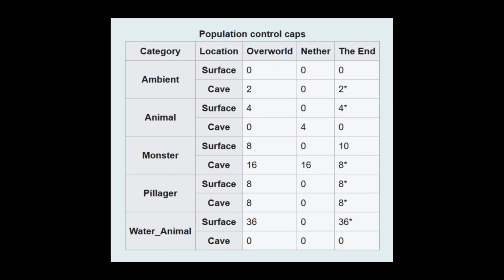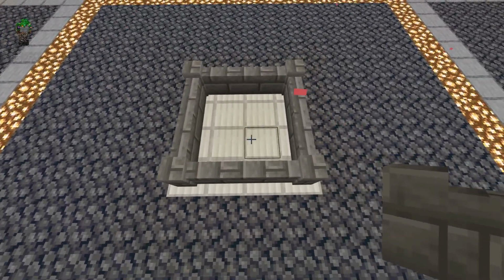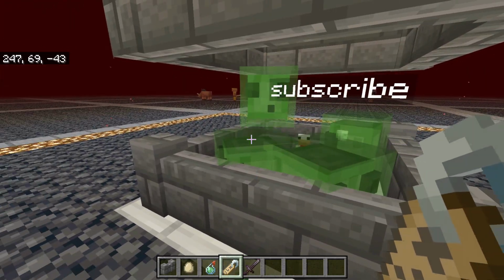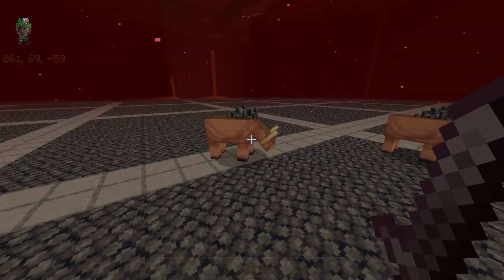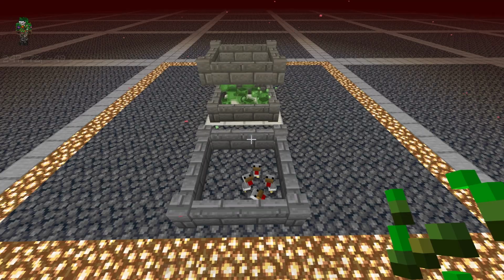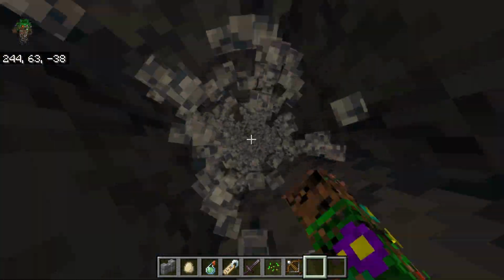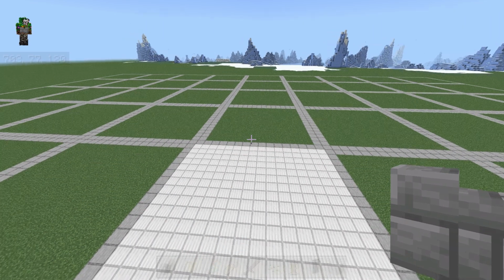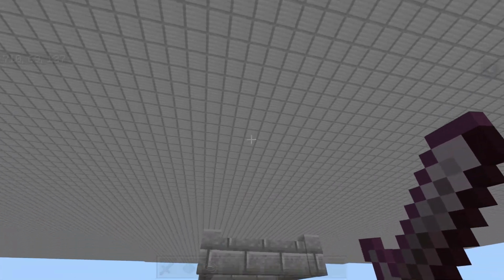MOB Switch | Minecraft Tutorial | BEDROCK MCPE XBOX PS SWITCH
Turn off MOB spawning with a local MOB switch! This will cover a 9x9 chunk area, so 144 x 144 blocks centered on the mob switch. If you have any questions or requests just let me know & I'll do my best to help. Hope you enjoy!

0:00 Overview
1:11 Building the Switch
4:19 Examples Tips & Mechanics
6:48 Overworld Info & Surface Spawns